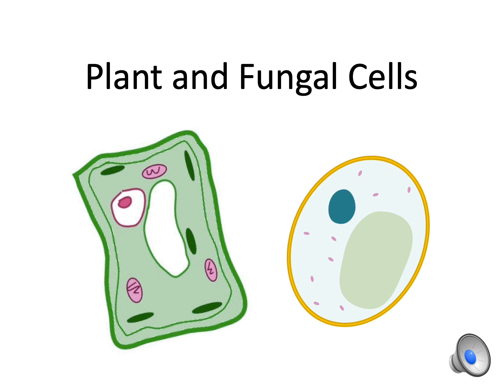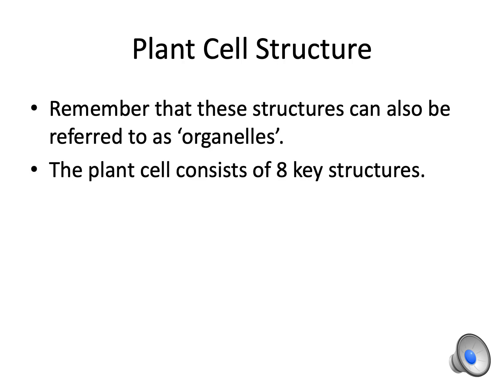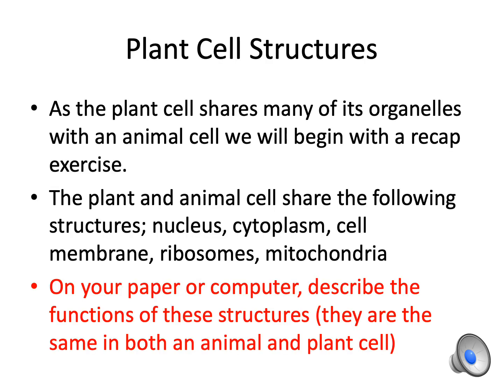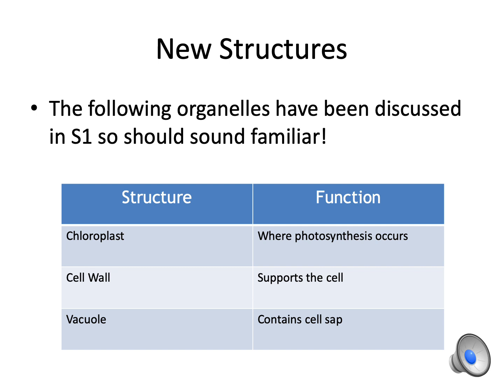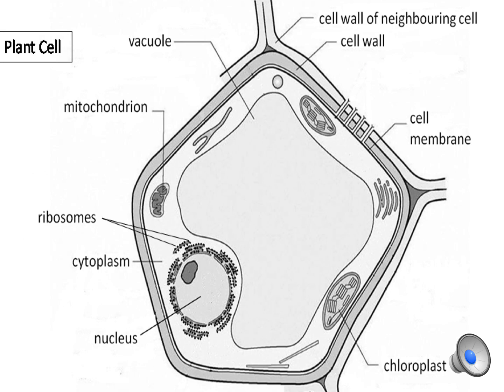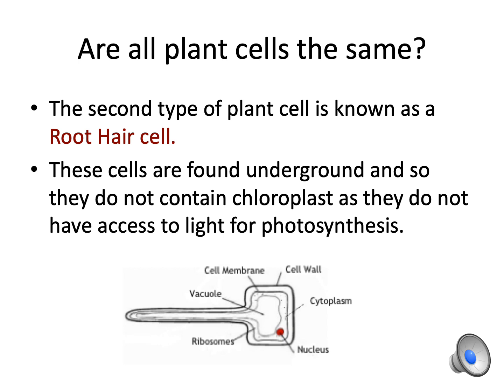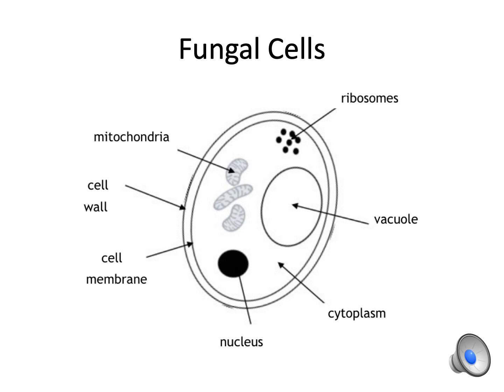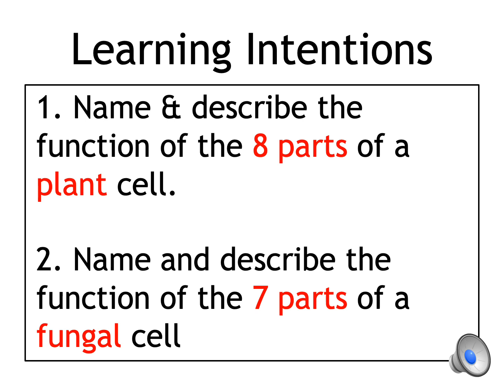National 5 - Plant and Fungal cells